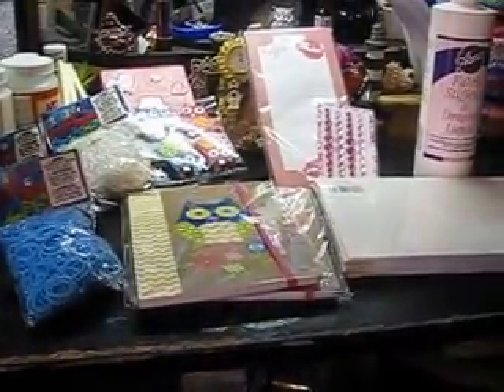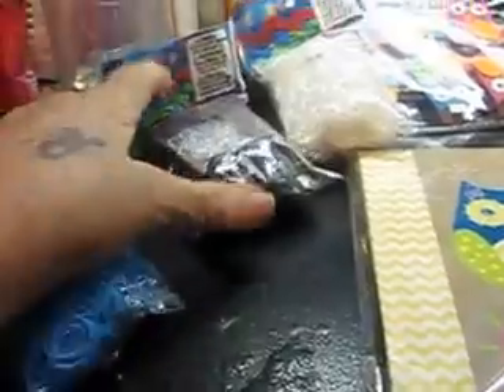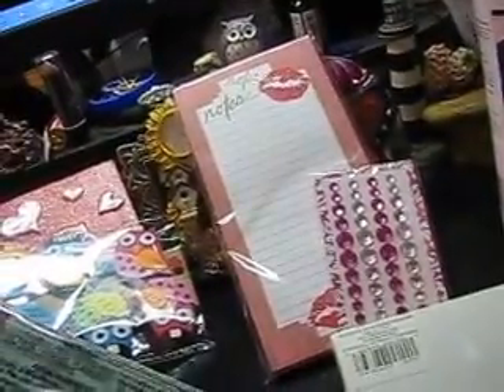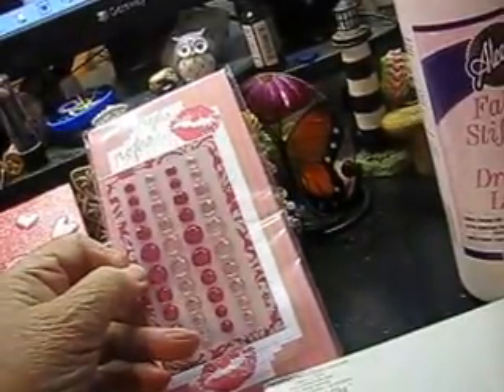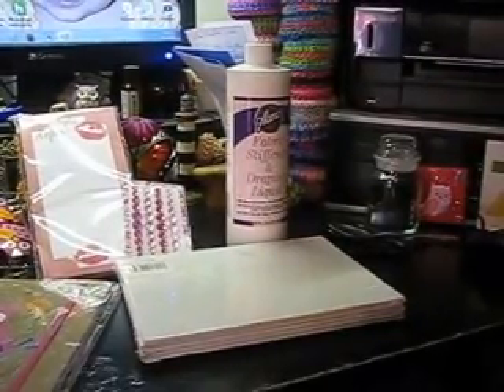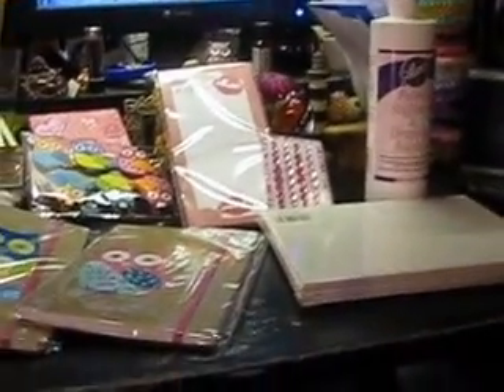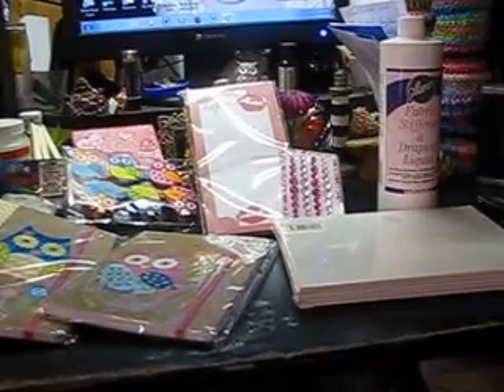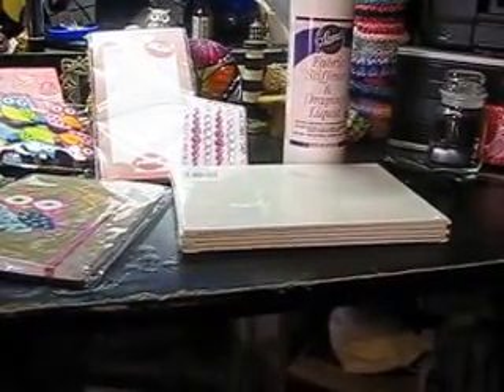Looming Nana's DIY, Michael's & Wal-Mart Haul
4/12/15 I spent the weekend shopping. Most of it is from Michael's. The Fabric Stiffner is from Wal-Mart. If you have any questions, just ask.